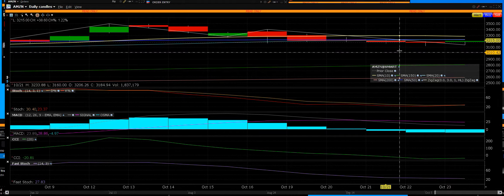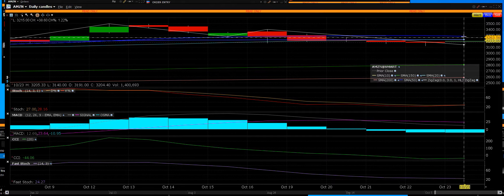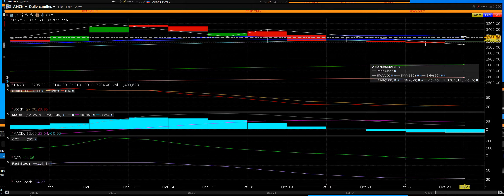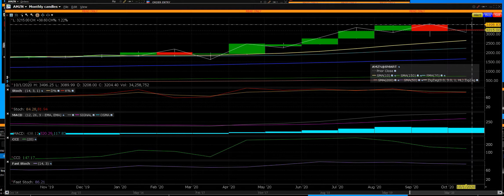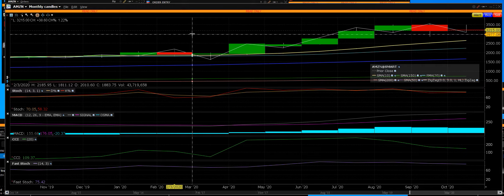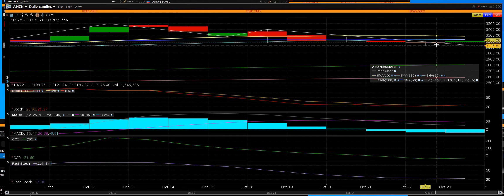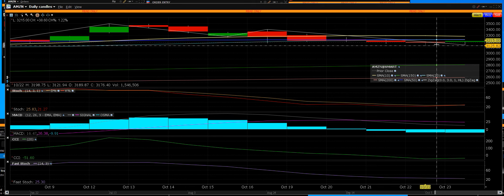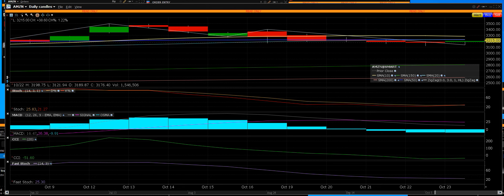10-25-2020 AMZN 10-28 EARNINGS PREVIEW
AMZN with this week all the big tech is reporting all a the same time when we see this has only happened 3 times in past when you get MSFT, GOOGL, GOOG, AAPL, FB, this week is going to smash retail traders period you will remember this video forever October 2020 election going down

Warning to every retail options trader this week can be down big time beware be safe ok